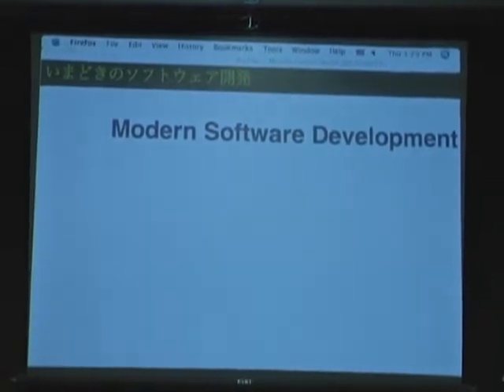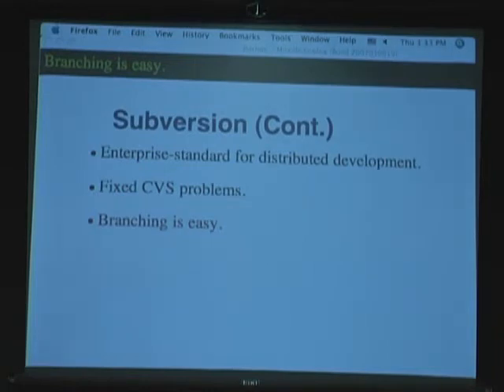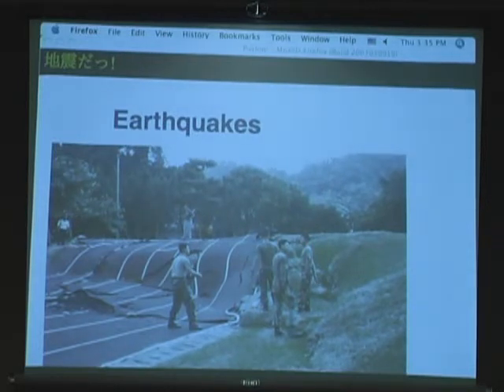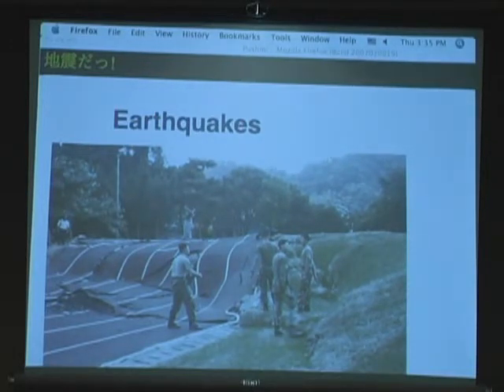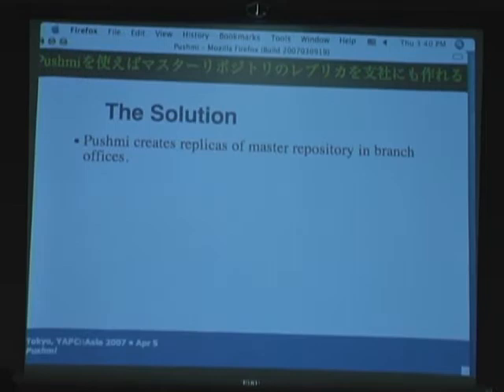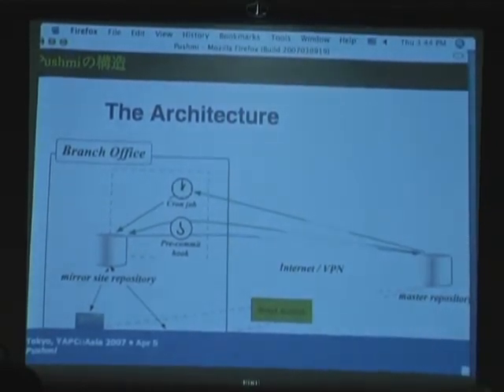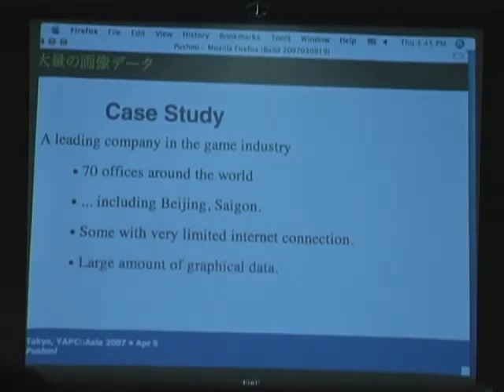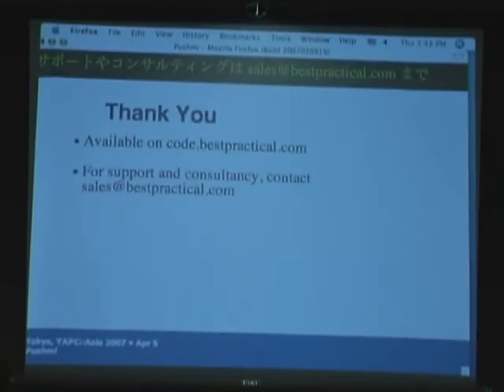Chia-liang Kao - Pushmi - Subversion replication system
Chia-liang Kao - Pushmi - Subversion replication system (YAPC::Asia 2007)

Speaker: Chia-liang Kao